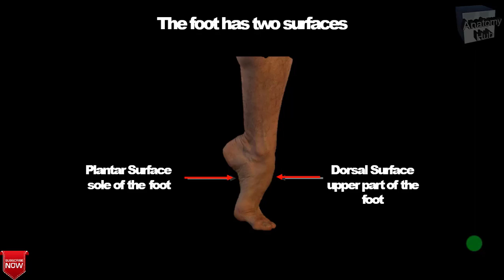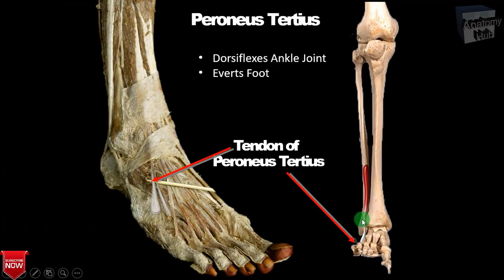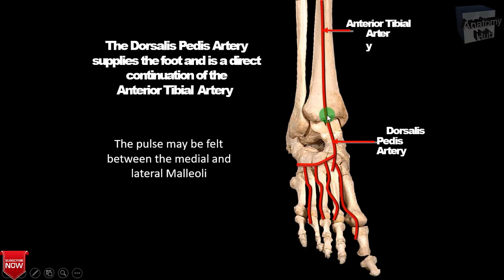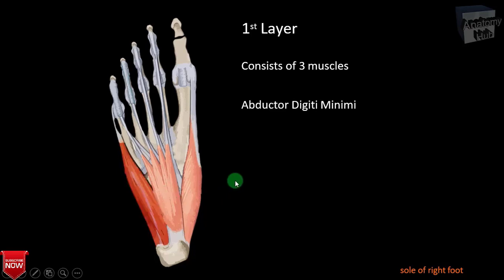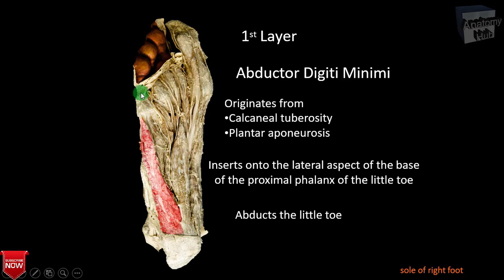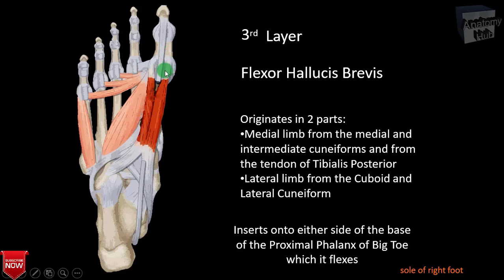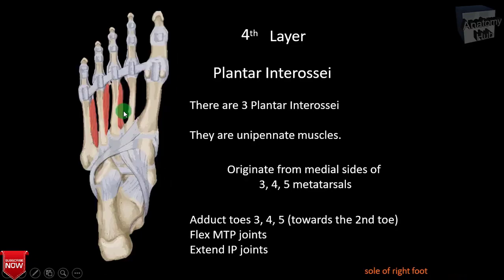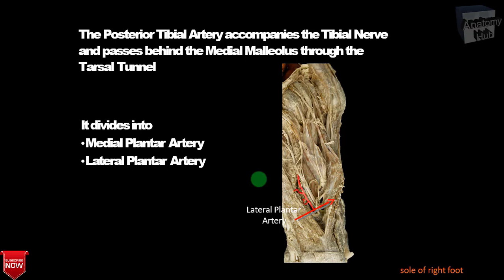FOOT ANATOMY | LOWER LIMB ANATOMY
FOOT ANATOMY EXPLAINED By AnatomyHub
The human foot is a strong and complex mechanical structure containing 26 bones, 33 joints (20 of which are actively articulated), and more than a hundred muscles, tendons, and ligaments. The joints of the foot are the ankle and subtalar joint and the interphalangeal articulations of the foot.
The feet are divided into three sections: The forefoot contains the five toes (phalanges) and the five longer bones (metatarsals). The midfoot is a pyramid-like collection of bones that form the arches of the feet. These include the three cuneiform bones, the cuboid bone, and the navicular bone.